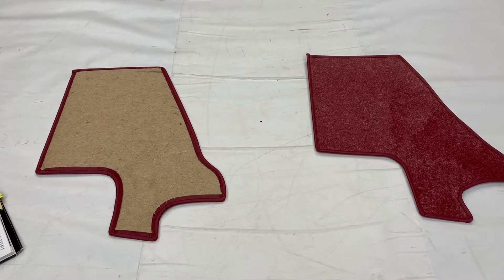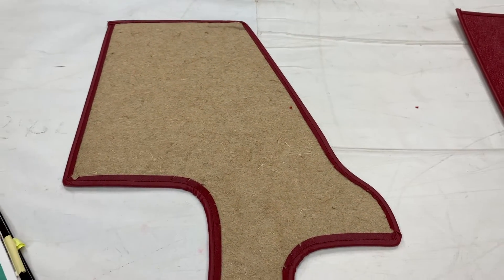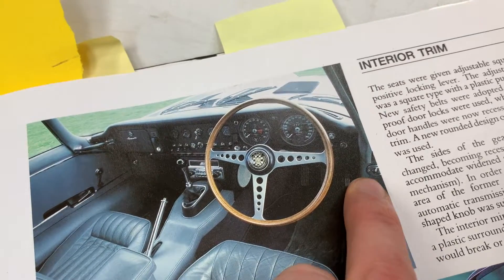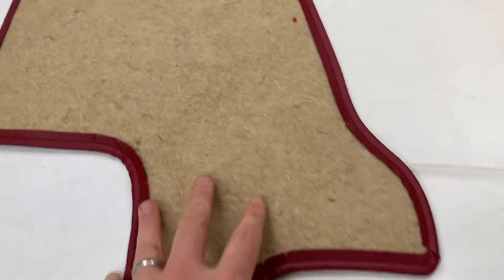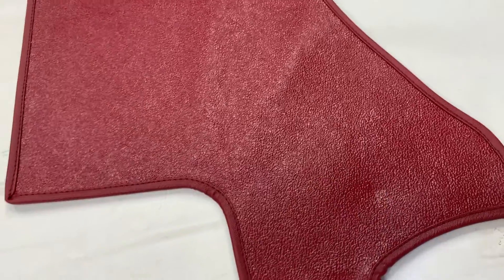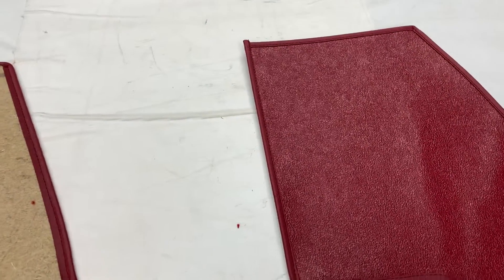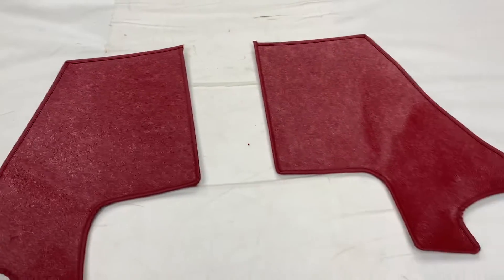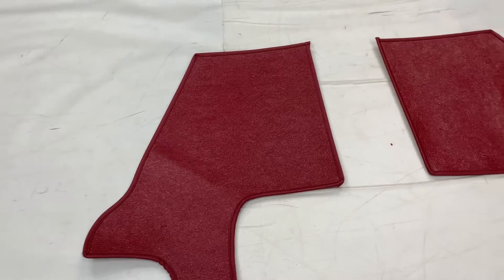Jaguar "E" Type - Roadster (OTS) / Fixed Head Coupé (FHC) - A Post Footwell Kicker Panels - S1 to S2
A short video to show the A Post Footwell "Kick" Panels that we offer for the Jaguar E-Type (XK-E) Two-Seater Fixed Head Coupe (FHC), & Roadster / Open Two-Seater (OTS) / Drop Head Coupé (DHC) models.

Suitable Models: Open Two-Seater (OTS) / Drop Head Coupe / Roadster | Fixed Head Coupé (FHC)
Suitable Series: S1, 3.8ltr | S1, 4.2ltr | S1.5 | S2
Materials Options: Hardura PVC | Deluxe Wool